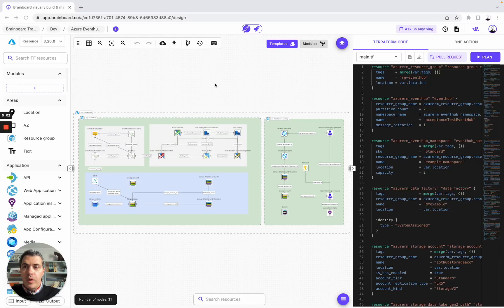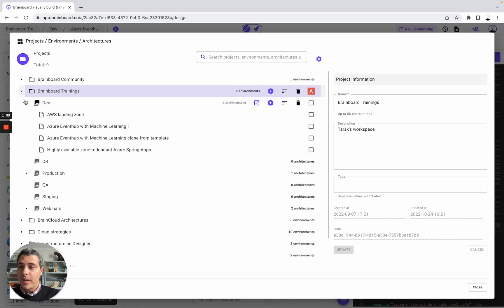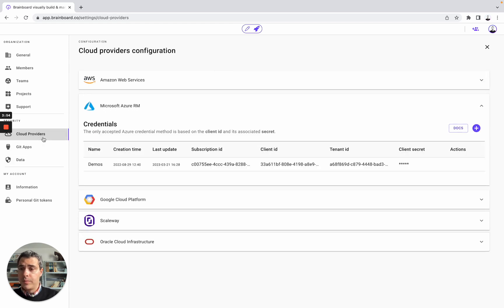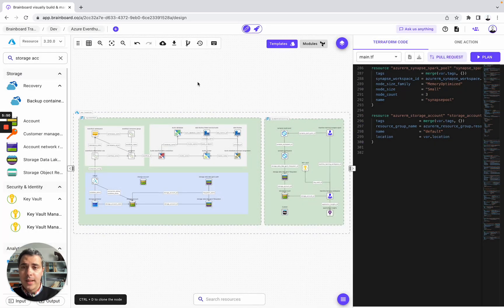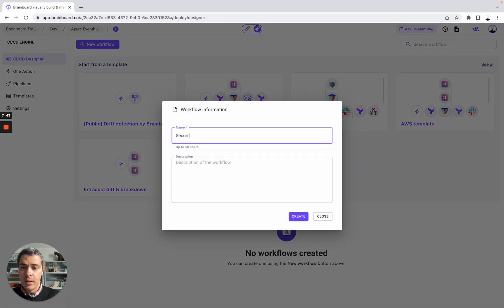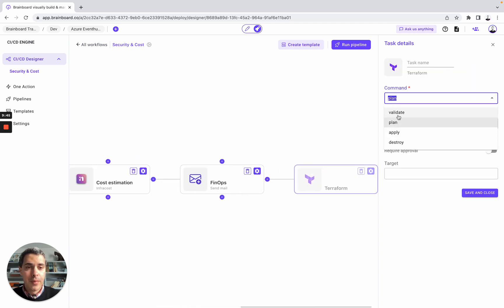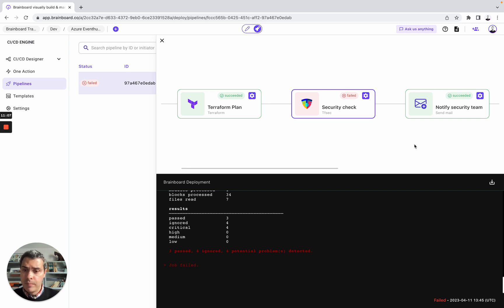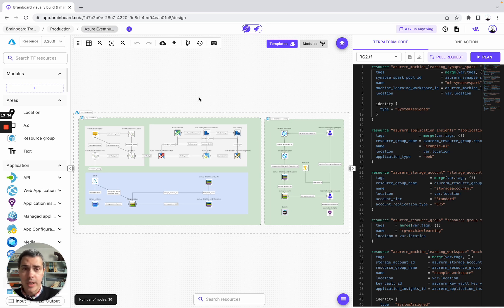📌 Azure Eventhub hands-on with CI/CD workflow with Terraform, Tfsec, Infracost,Drift detection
As Azure cloud architects, our top priority is ensuring that the systems we design are secure and maintain data integrity. Azure Event Hubs is a scalable and reliable event streaming platform that can handle millions of events per second. It enables us to ingest data from various sources, including IoT devices and applications, and route it to various destinations, such as storage accounts, data lakes, and analytics services.

To set up Event Hubs, we need to use several Azure resources, such as the Resource Group, which holds related Azure resources like the Eventhub namespace, authorization rule, and consumer group. The Eventhub namespace is a container for one or more Eventhub instances that allows us to manage authorization and shared access policies. The Eventhub authorization rule controls access to an Eventhub instance or namespace, defining the permissions for identities to perform operations on the Eventhub resource. The Eventhub consumer group is a view of an Eventhub instance that allows multiple applications to read events independently.

We also need to use an IoT Hub to connect, monitor, and manage IoT devices at scale, and a Storage container to store blobs, files, queues, tables, and disks in an Azure Storage account. The Storage account is a scalable and highly available cloud-based storage solution.

To process and analyze data, we can use a Synapse Spark Pool, a scalable and highly available processing environment for big data processing using Apache Spark. The Synapse Workspace provides a centralized place to work with all artifacts related to big data processing, such as pipelines, datasets, and linked services. We can also use the Machine Learning Synapse Spark, a set of tools and libraries for performing machine learning on large datasets in Azure Synapse Analytics. The Azure Machine Learning Workspace is a cloud-based workspace for developing, training, and deploying machine learning models.

For monitoring and troubleshooting, we can use Application Insights, an Application Performance Monitoring (APM) service that provides visibility into the performance and usage of applications and services. For secure storage and management of cryptographic keys, certificates, and secrets used by cloud applications and services, we need to use Azure KeyVault.

To use Azure Data Factory with Event Hubs and Kusto, we need to set up a linked service, a connection to a Kusto database containing the necessary credentials and settings to connect to the database. With this linked service, we can copy data from other sources to Kusto and use Data Factory's data pipelines to move and transform data from various sources to different destinations, including Event Hubs. To use Kusto with Event Hubs, we need to create an Event Hub data connection, allowing Event Hubs to send data to Kusto. We also need to create a Kusto cluster, a group of resources that work together to store and analyze data, and assign a Kusto database principal to manage access to the Kusto database.